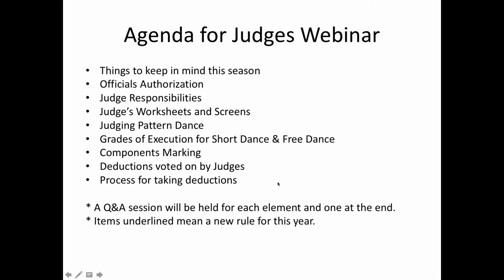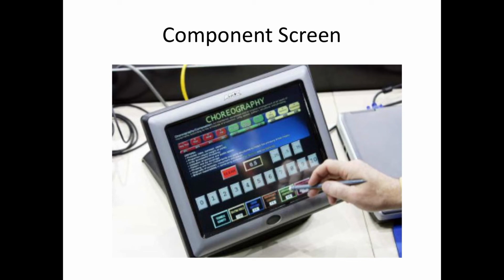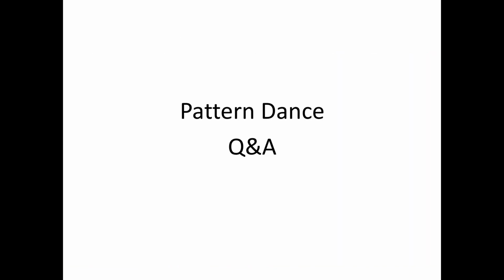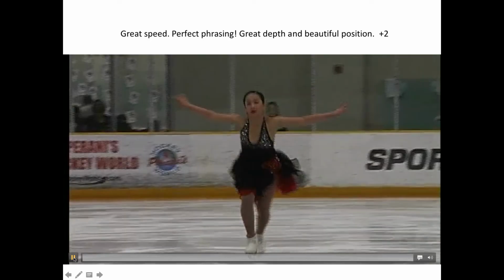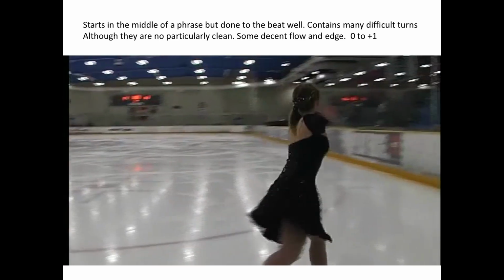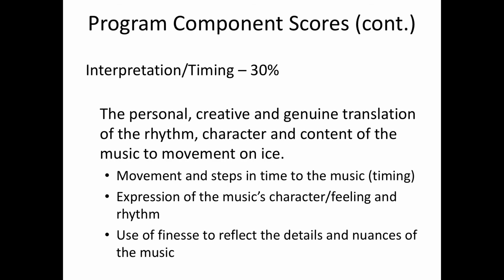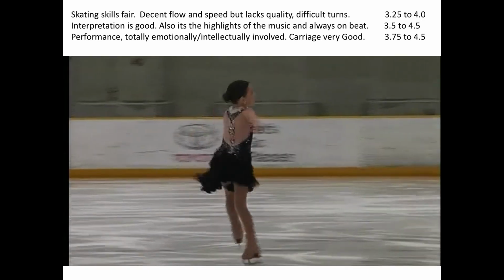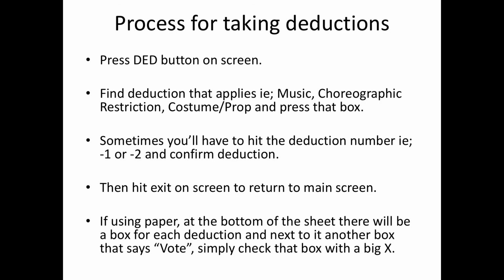Solo Dance Judges Webinar